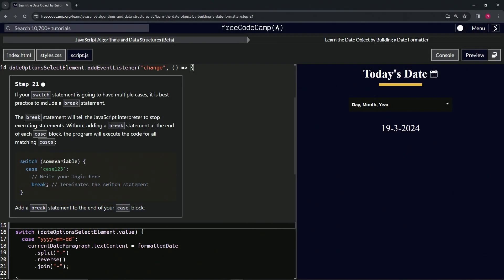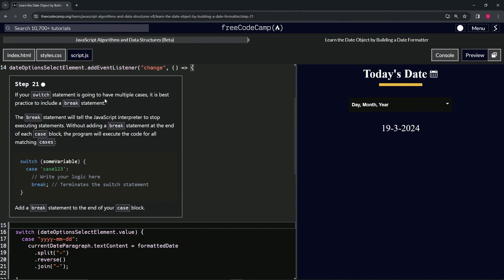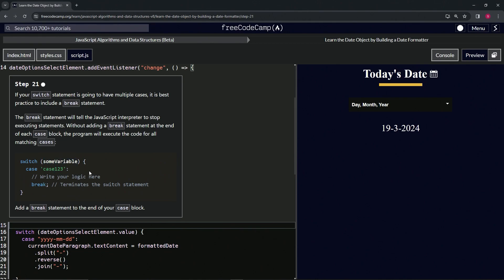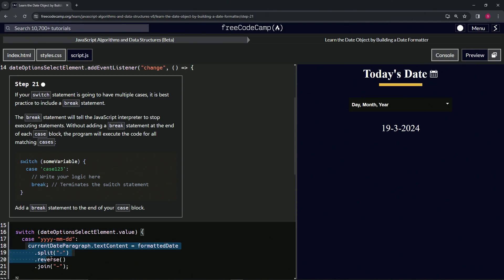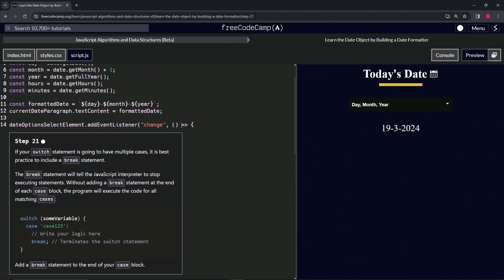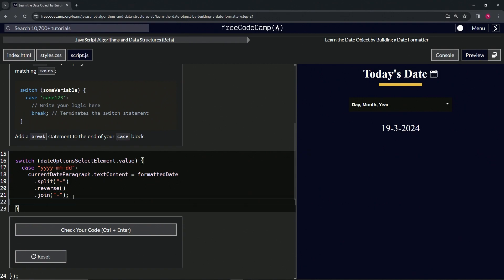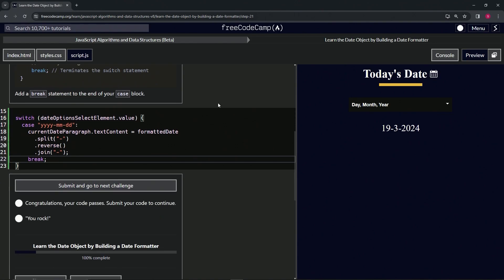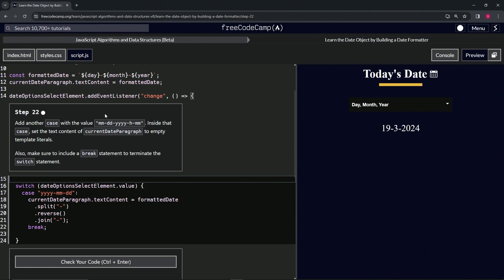Learn the Date Object by Building a Date Formatter - Step 21 | freeCodeCamp | (Beta) | JavaScript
🌟 **"Fine-Tuning Logic: The Importance of Break in Switch Statements - Step 21 Tutorial"** 🌟

🔍 Step 21 of our in-depth guide on JavaScript date manipulation brings a crucial programming best practice into focus: the use of the `break` statement in switch cases. This tutorial is dedicated to enhancing your understanding of controlling the flow within switch statements. By introducing a `break` statement at the end of each case block, you ensure that the JavaScript interpreter exits the switch statement after executing the matched case. This step is essential for developers striving to write clear, efficient, and bug-free code, particularly when dealing with multiple cases that dictate different actions based on user input or application state.

📌 **Implementing Break Statements for Controlled Execution**:

Learn the critical role of the `break` statement in managing the execution flow within switch statements. This guide will demonstrate how to correctly insert a `break` after the logic of your case block, preventing the inadvertent execution of subsequent cases. This practice is vital for maintaining the integrity and predictability of your switch statement logic, especially in scenarios requiring distinct actions for different conditions.

📊 **Elevating Code Clarity and Efficiency**:

Explore how the strategic use of `break` statements contributes to clearer and more efficient code. By explicitly indicating where each case's logic ends, you help prevent errors and improve the readability of your code, making it easier for you and others to understand and maintain. This level of code organization is crucial for complex web applications where decision-making processes are based on diverse user inputs or application states.

✏️ **Celebrating Precision in Programming Practices**:

Incorporating `break` statements into your switch cases marks a significant advancement in your web development journey. Celebrate this progression, recognizing your commitment to writing precise, logical, and efficient JavaScript code. This achievement highlights your dedication to adopting best programming practices, enhancing the quality and reliability of your web applications.

📘 **Reflecting on the Impact of Structured Control Flow**:

Pause to reflect on the broader implications of structured control flow in programming. This project segment underscores your proficiency in utilizing control structures like switch statements to dictate the behavior of your web applications dynamically, showcasing your skill in developing sophisticated, interactive features that respond intelligently to user interactions.

Share your experiences with implementing `break` statements in switch cases, engage in discussions about JavaScript control flow best practices, and discover new projects that inspire and challenge your development skills.

📈 **Inspiring the Future of Robust Web Application Development**:

As you continue to refine your approach to JavaScript programming and explore further best practices, we encourage you to share your insights, seek feedback, and engage with the developer community. Your dedication to mastering structured control flow and other programming principles not only enhances your technical capabilities but also contributes to the development of more reliable, intuitive, and user-friendly web applications.